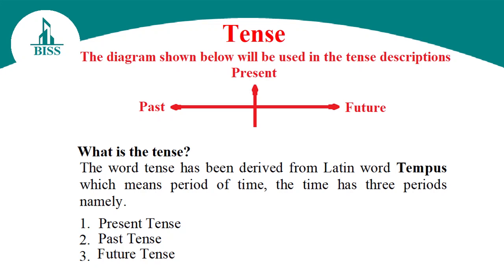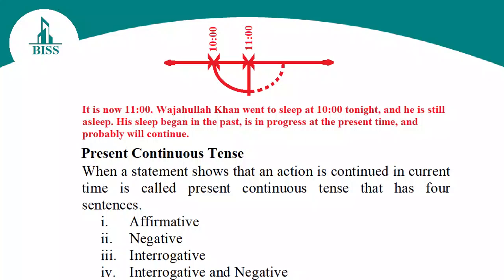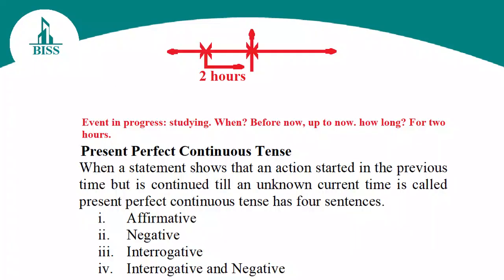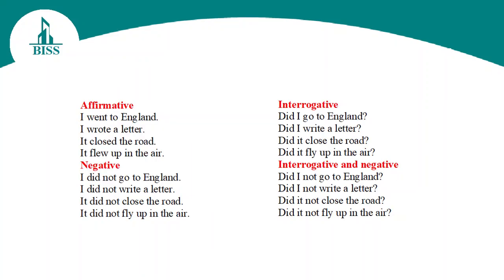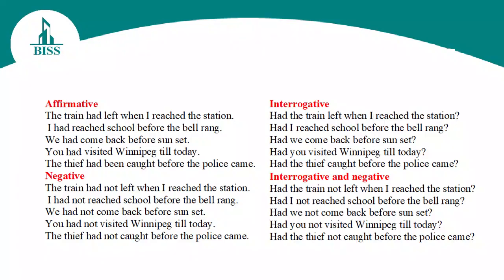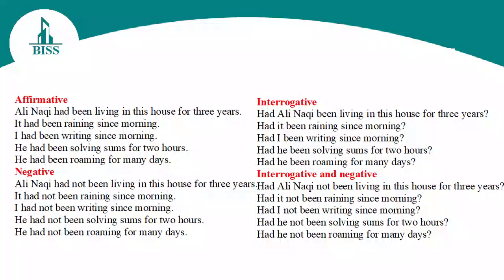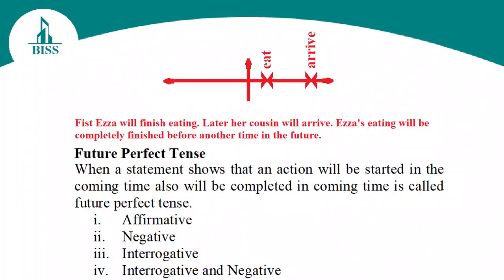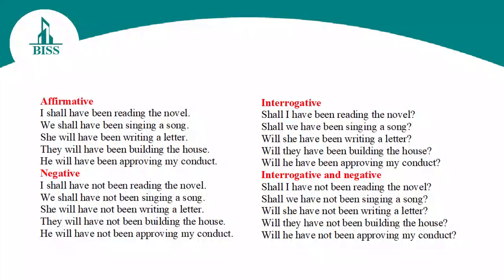What are the Tenses?